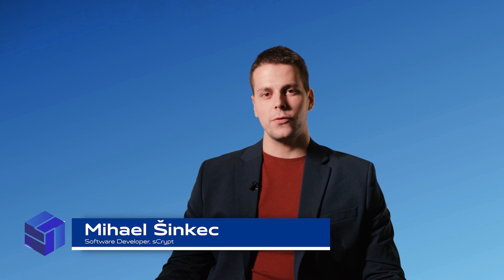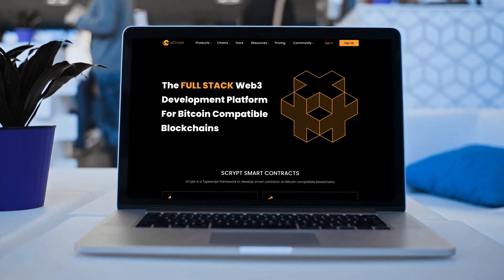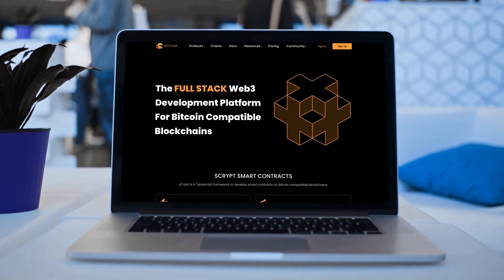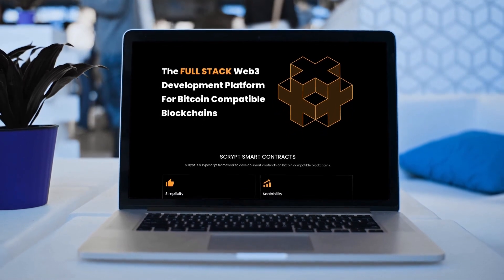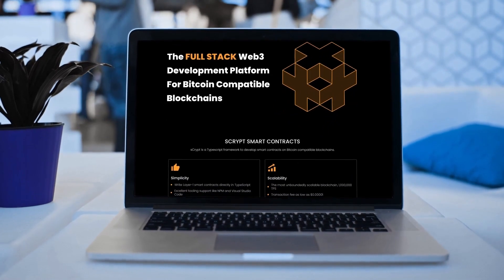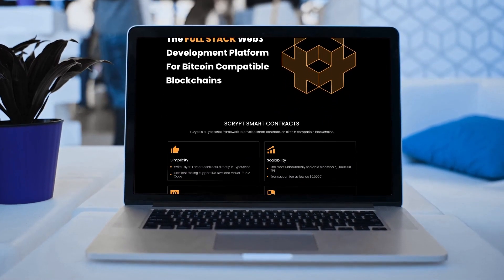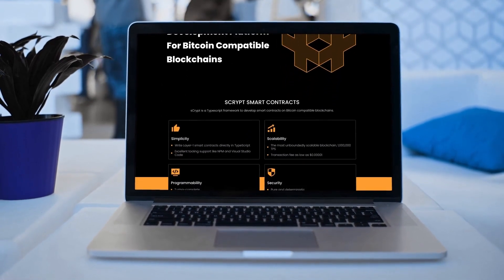In the Spotlight: Mihael Šinkec talks sCrypt and more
The BSV blockchain supports smart contracts with its forth-like dual-stack-based assembly language “Script”, but writing smart contracts in native Script is cumbersome and error-prone. sCrypt is designed to facilitate writing complex smart contracts in a familiar high level language which is then compiled down to Script for use in transactions.